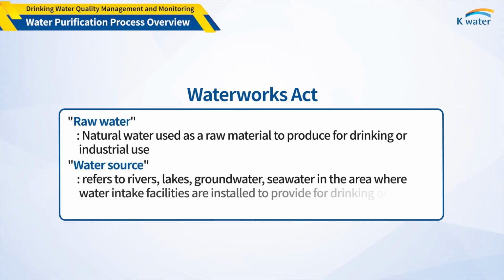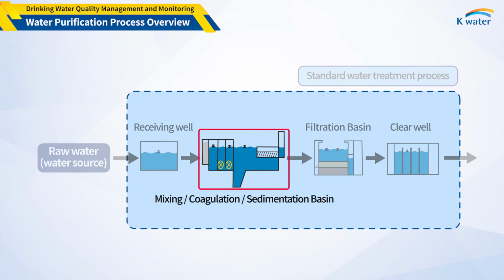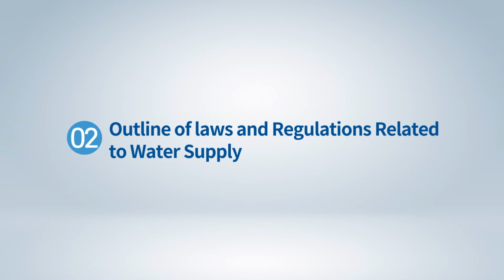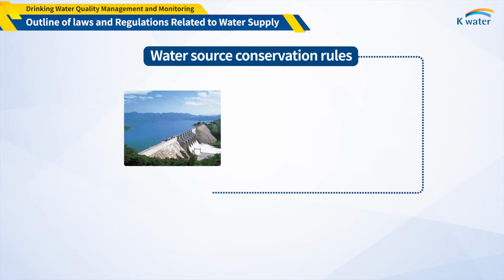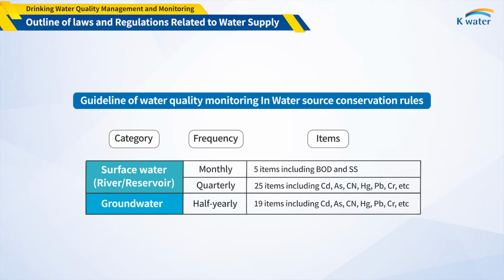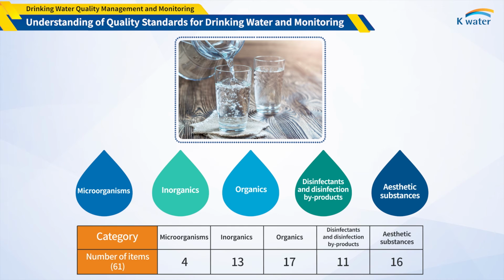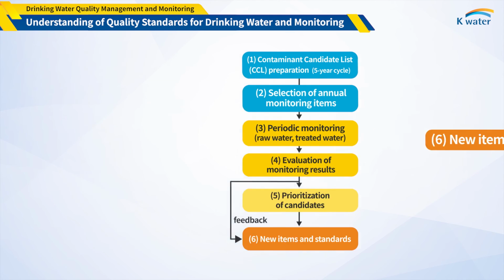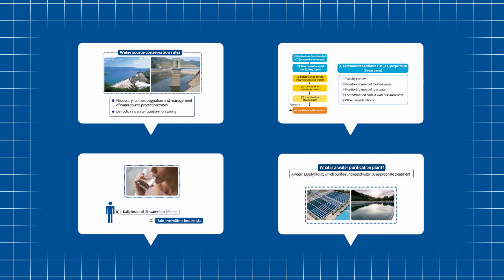06. Drinking Water Quality Management and Monitoring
Drinking Water Quality Management and Monitoring

3. Instagram: kwater_academy